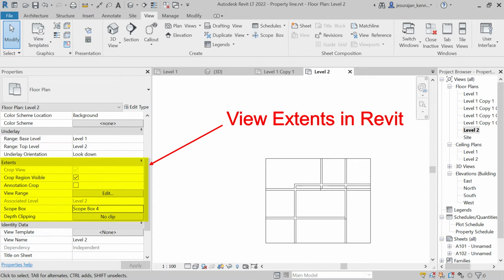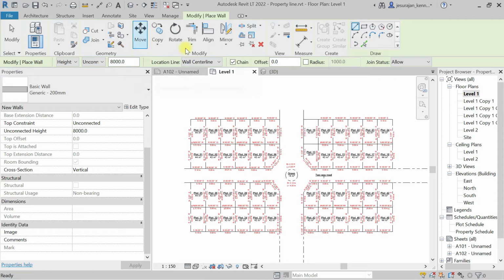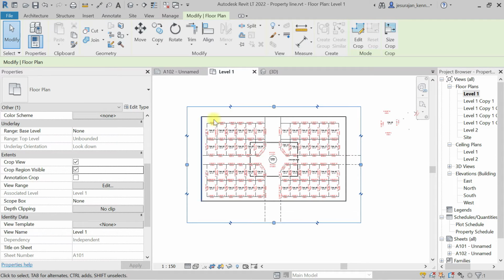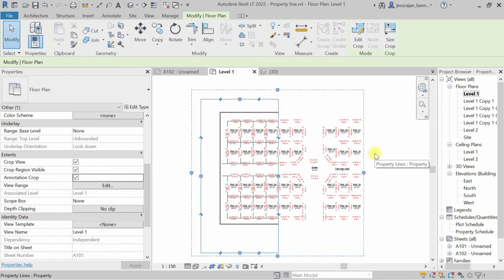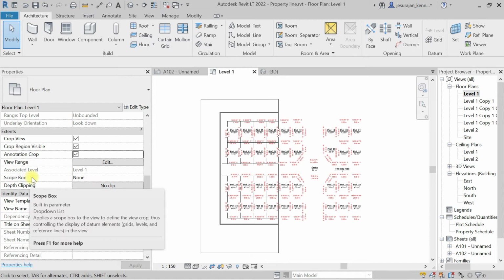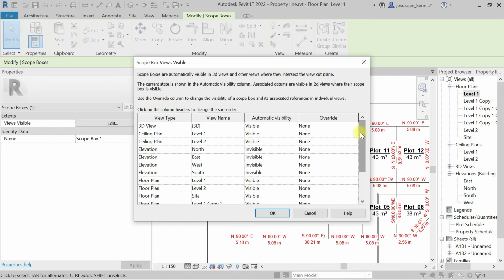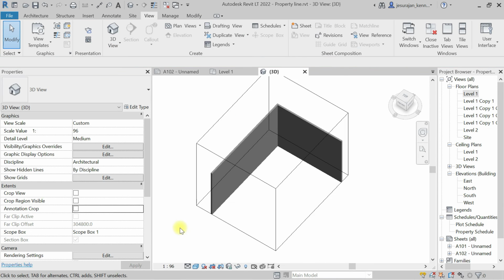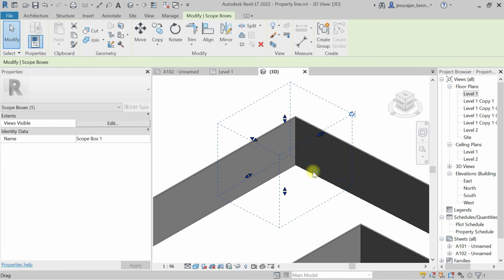View Extents in Revit